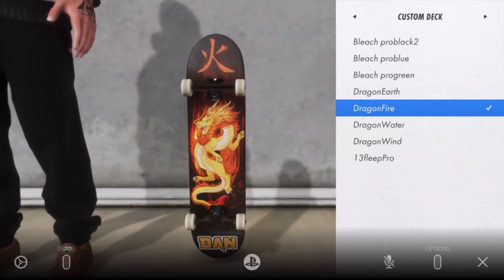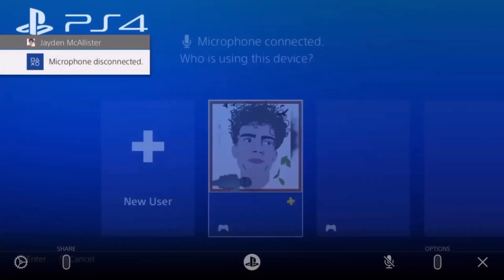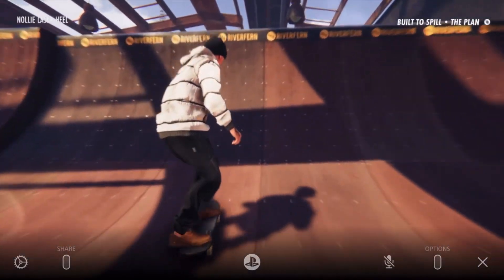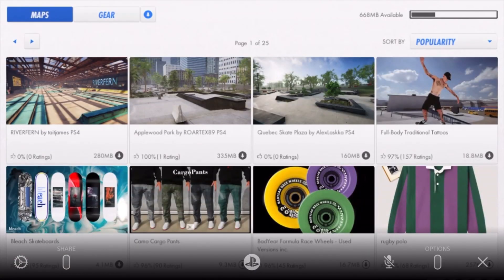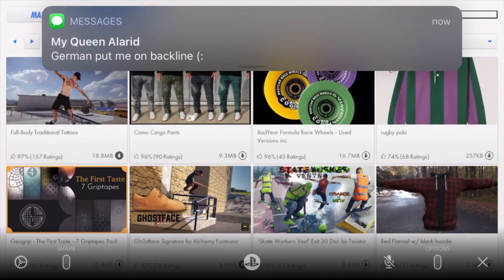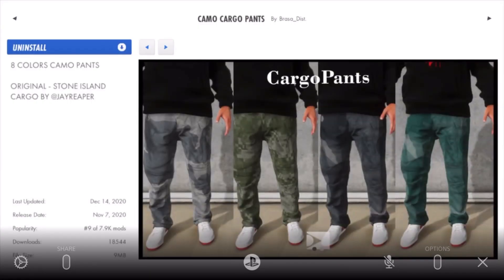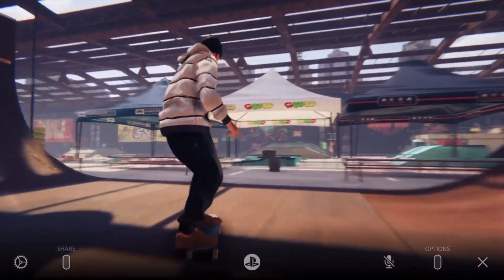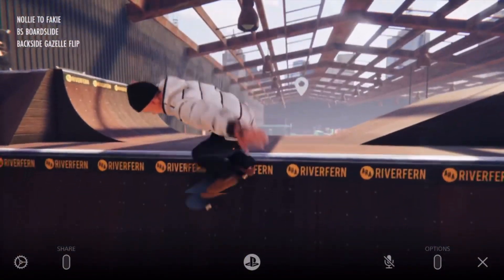HOW TO FIX SKATER XL CRASHING ERROR WHEN USING MODS ON CONSOLE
This is important to know for now until they update the game again